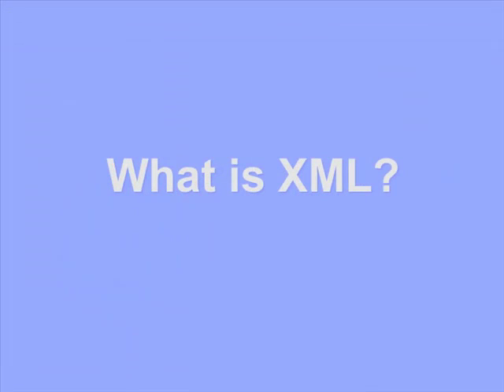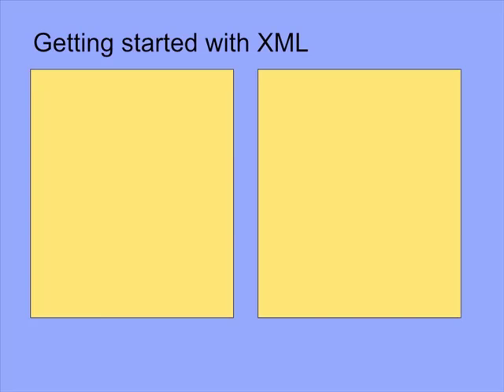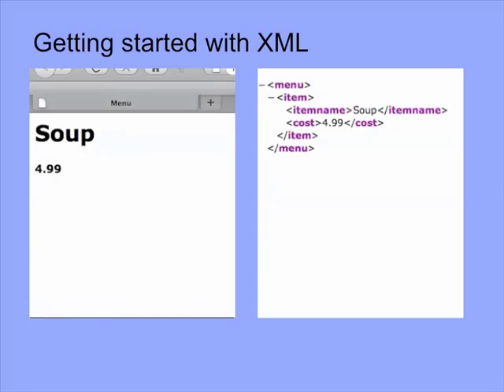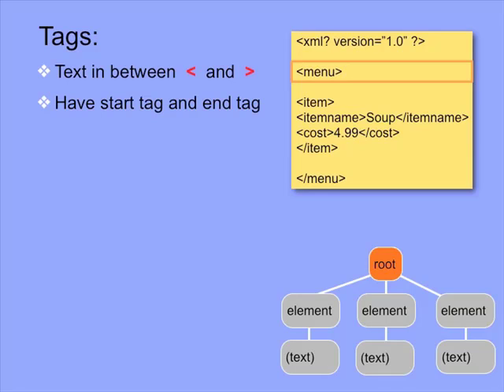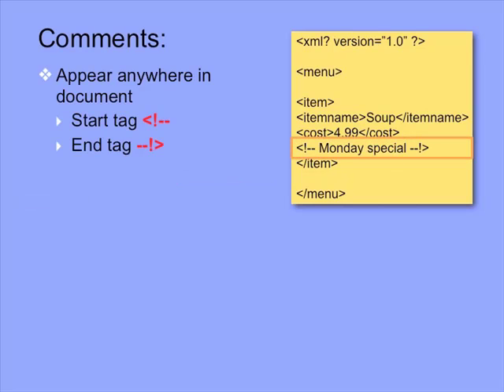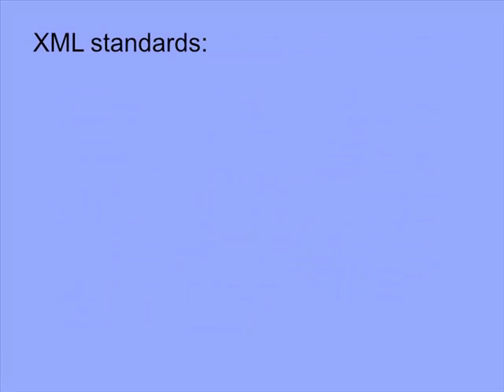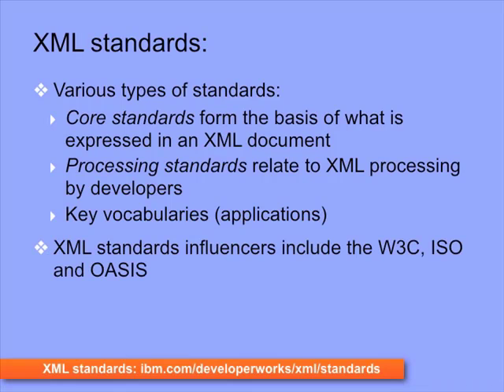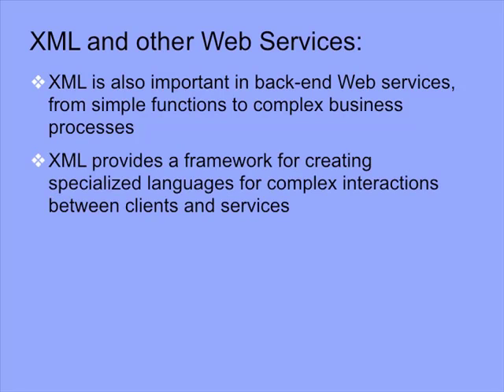An Introduction to XML: The Basics Part 1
An Introduction to XML provides students and entry-level professionals with demonstrations of the basics of learning XML, covering topics such as Web 2.0, AJAX, RSS, Web Services and managing XML data. The short Web-based video modules are very visual and provide clear examples of XML as well as references to popular Web sites that use XML. Watch the series of modules or select a module by topic, and join the developerWorks community to talk to peers about this and other skills sessions.